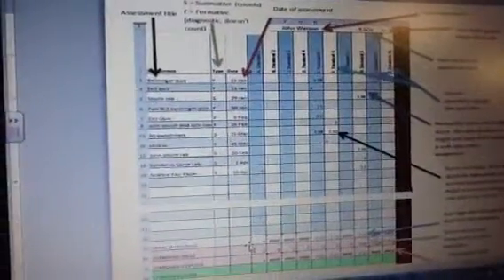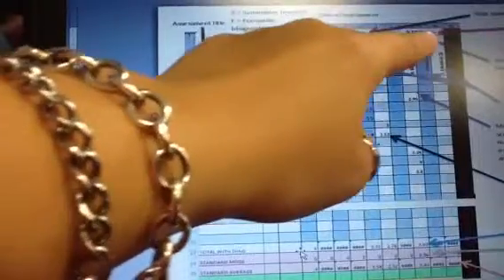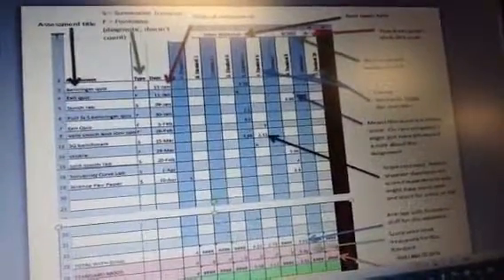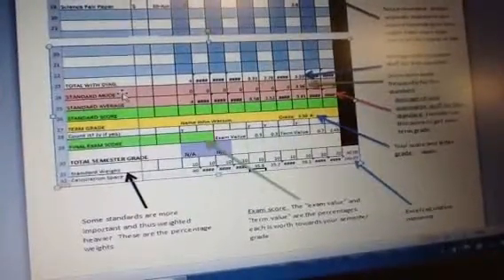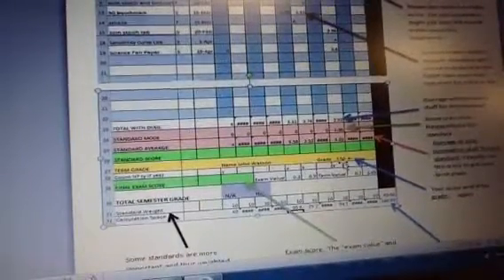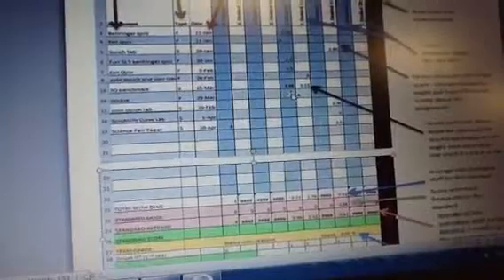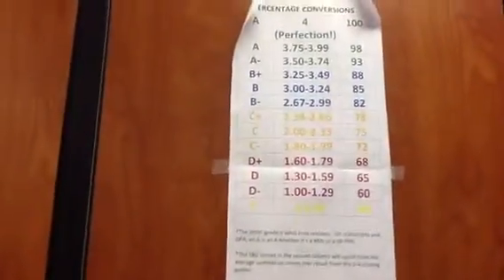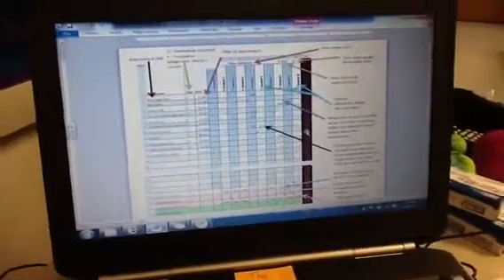SBG Vlog pt5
This shows my spreadsheet and conversion chart